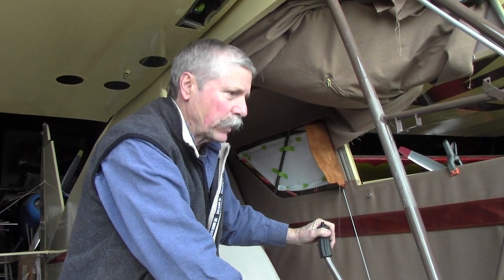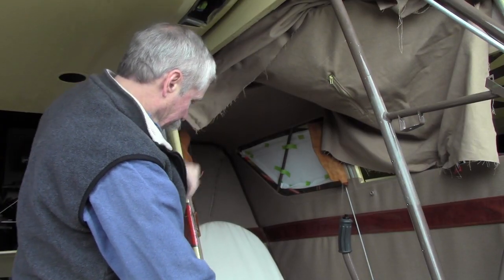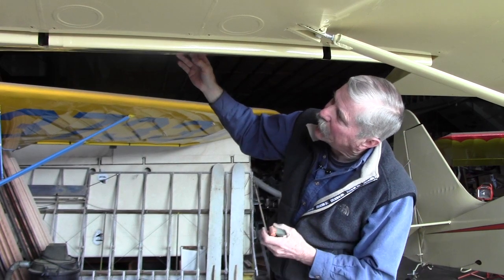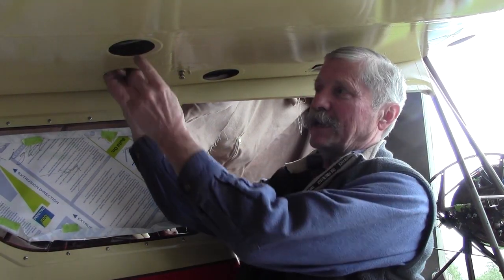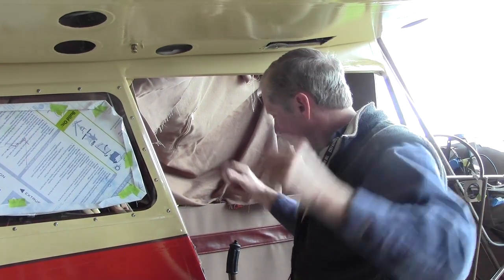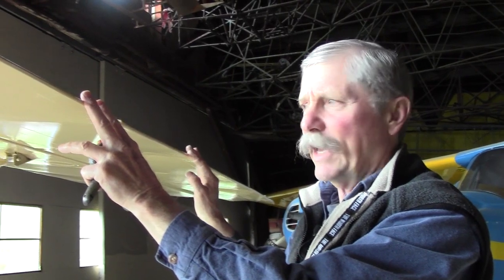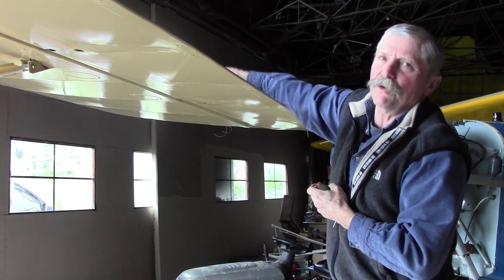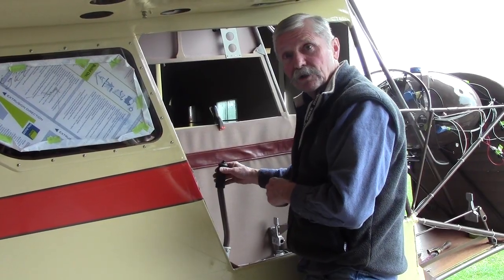Interstate Cadet Aileron Rigging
Interstate Cadet Aileron Rigging explained by Tim Talen at the Ragwood Refactory.